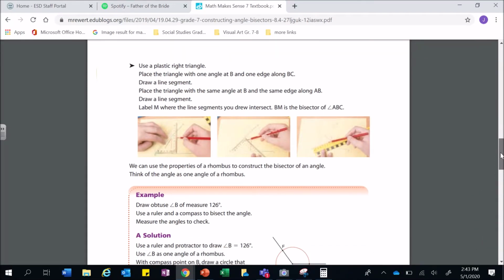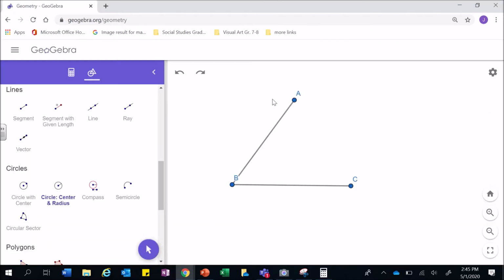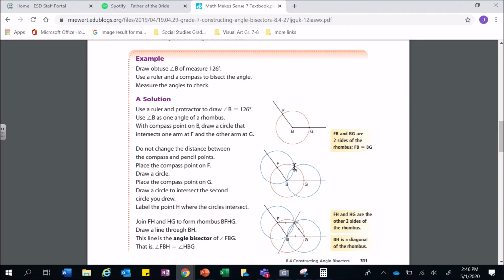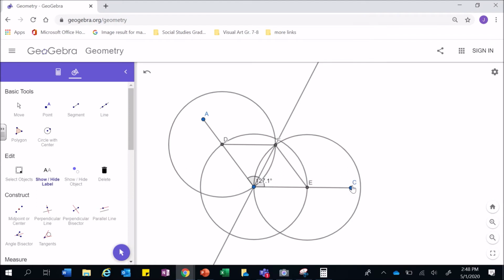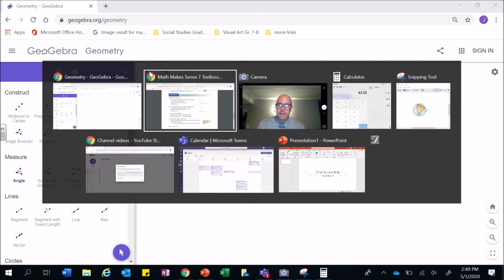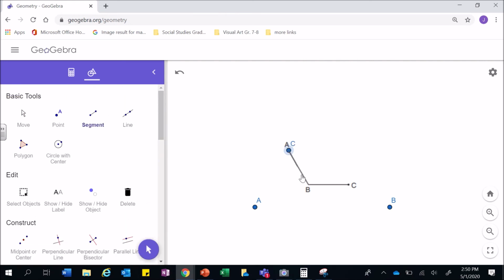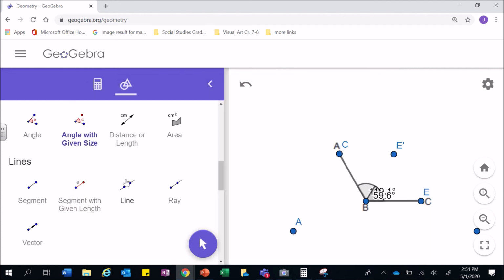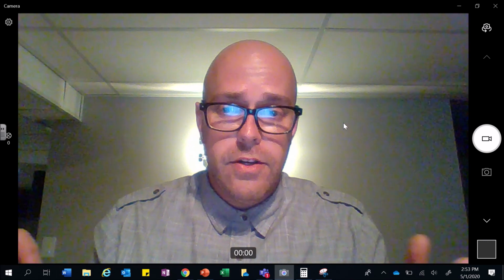20.05.04 grade 7 angle bisectors 8.4 part 2